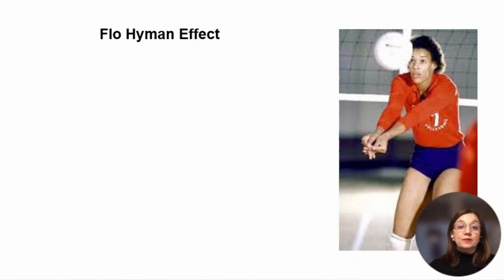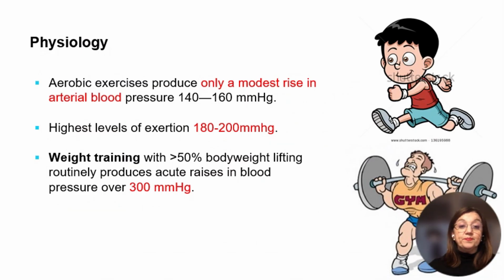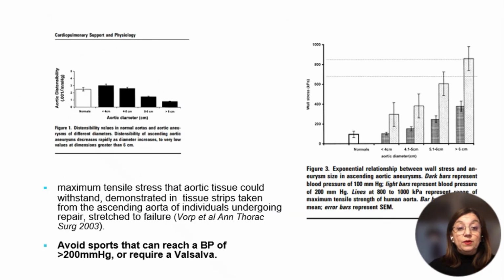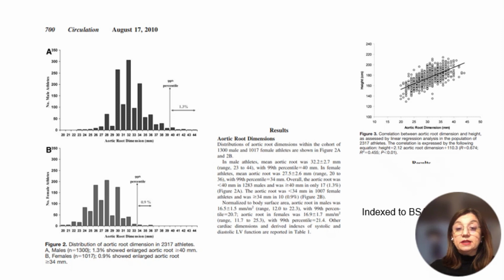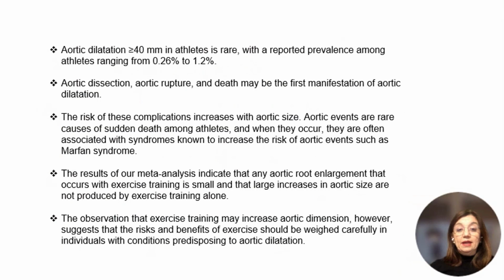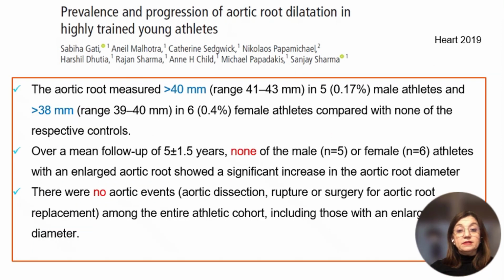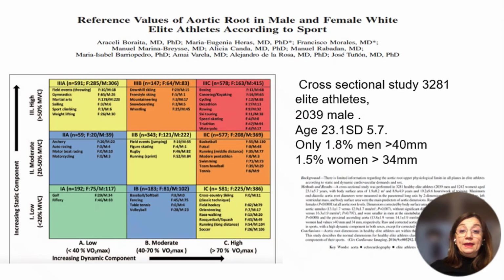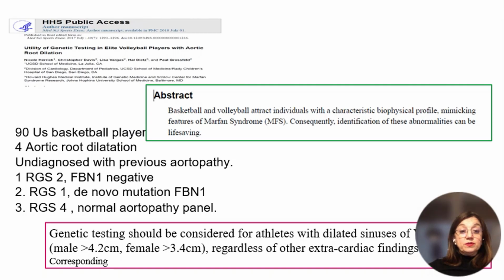The Athlete's Aorta. Differentiating Physiology from Pathology - María Teresa Tomé Esteban